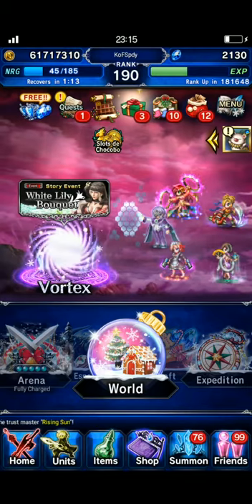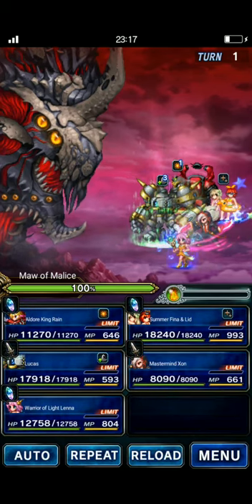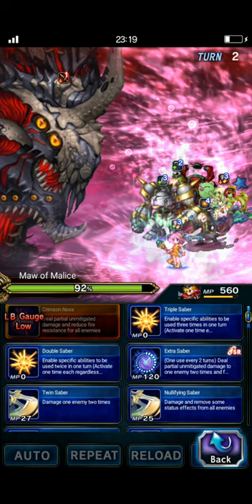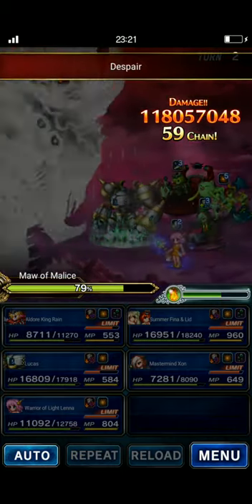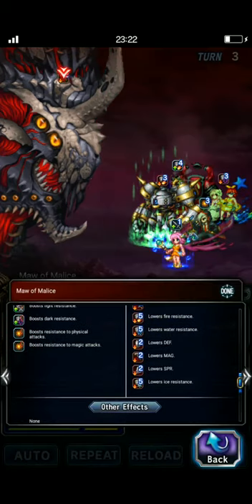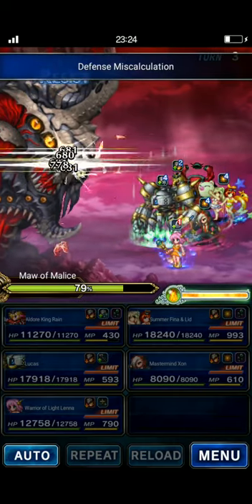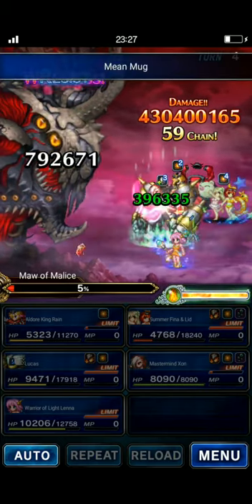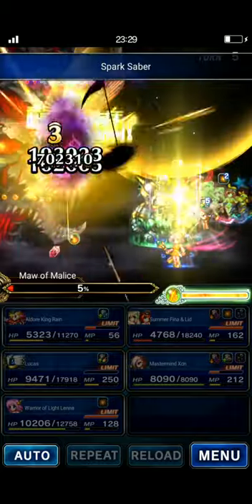[FFBE] Fixed Party Trials - Maw of Malice 5TK All Missions (Check Description please)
Hi, guys.
I hope all newcomer friends can beat this boss easily.

I beg your apologize because I miss 2 limit burst. So when you reach 5% threshold, Lucas, Summer Fina/Lid, and Lenna just cast the 5th limit burst.

FYI, when you pass 79% threshold, you still can deal huge damage with limit burst chaining damage, even Maw of Malice has mitigation to physical damage.

So, I hope you guys enjoy this game ^^